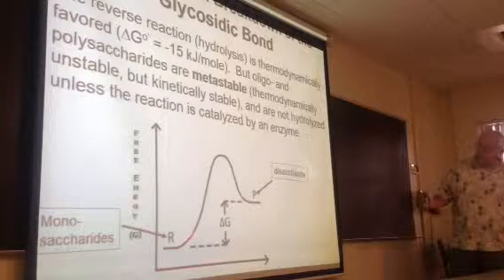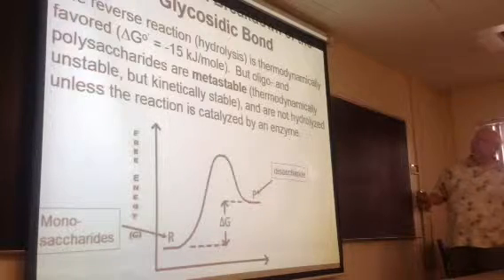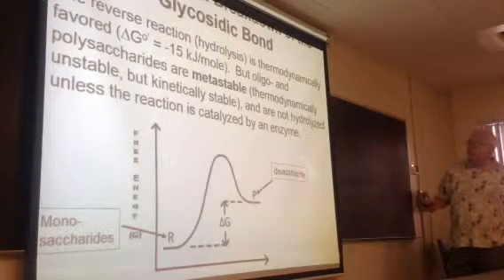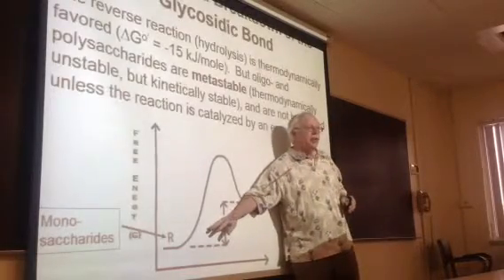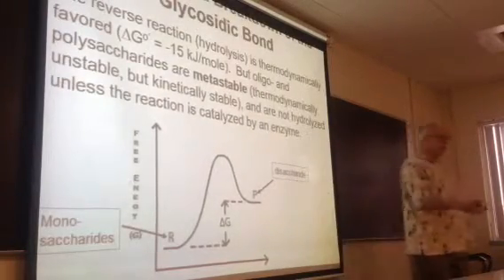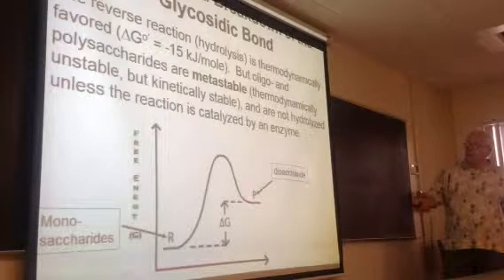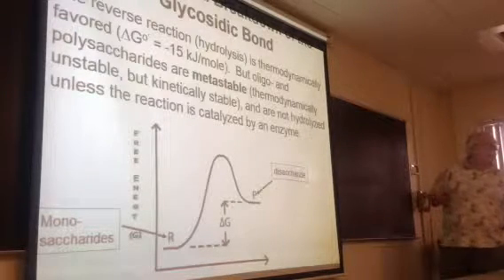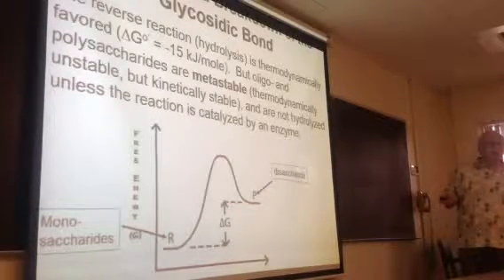353 - lecture 6 - 1.2